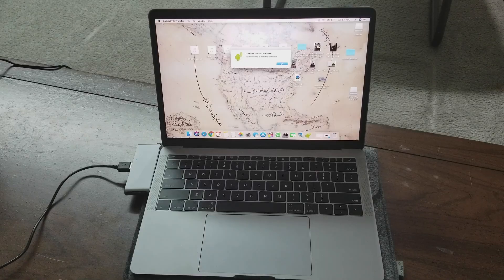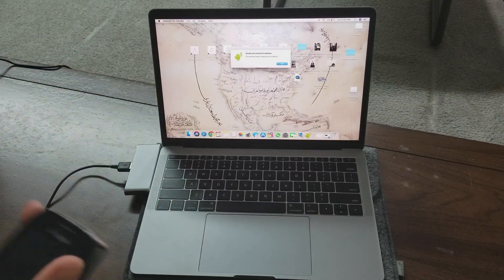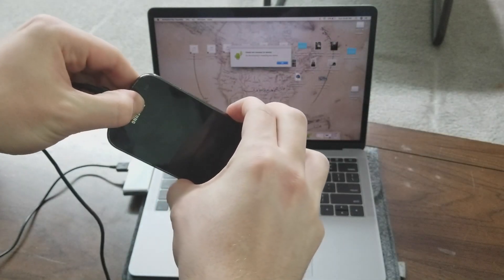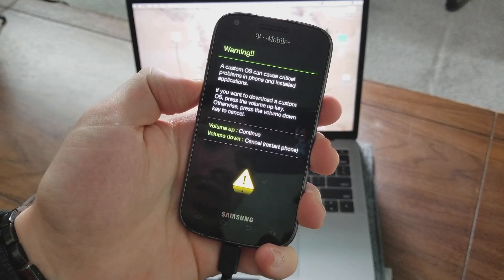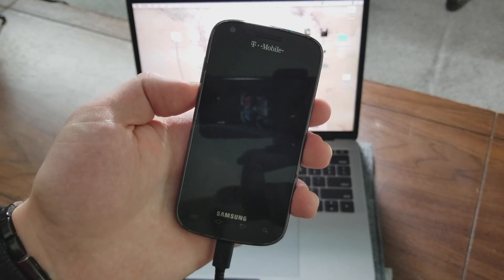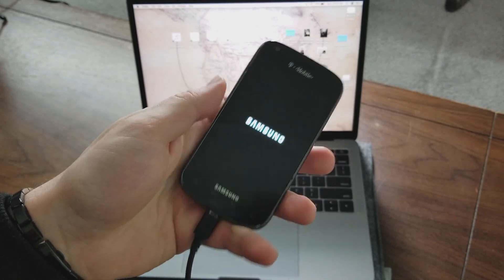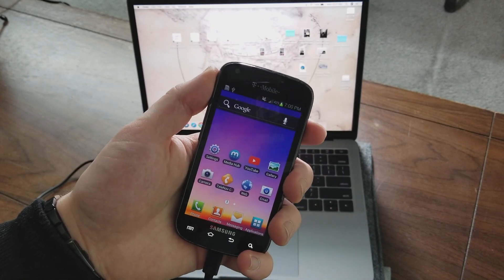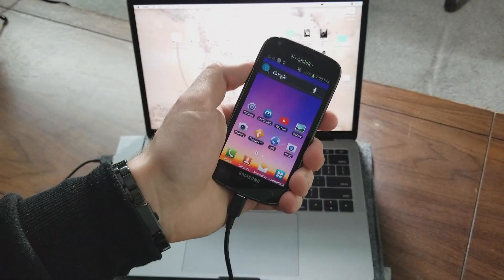How To Turn On Android Smartphone Without Power Button (2018)!!!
This is version 3.0! I hope you guys enjoy! More videos are on the way!